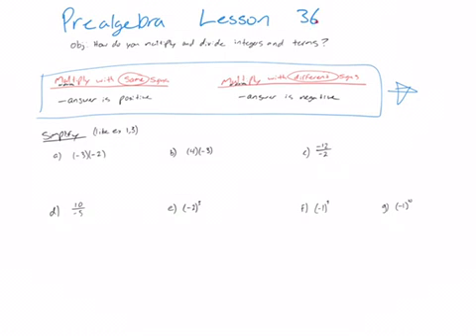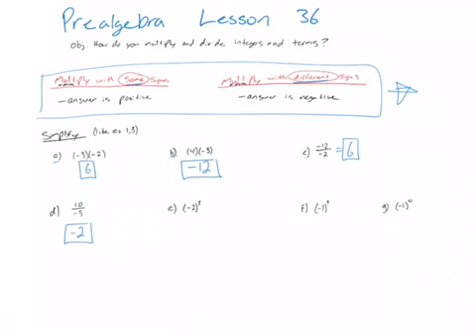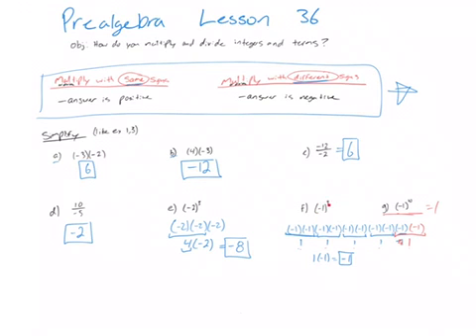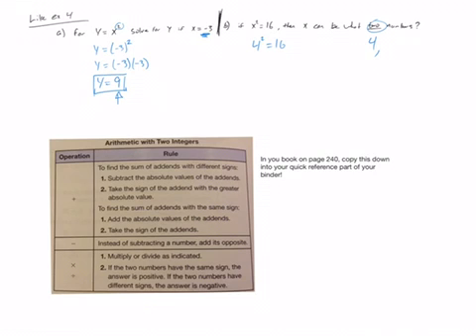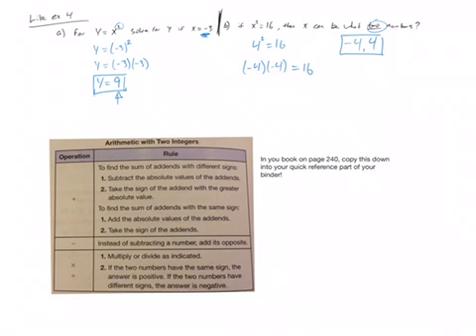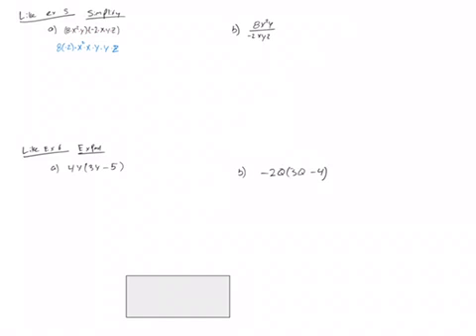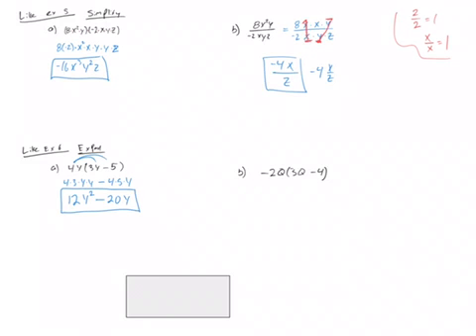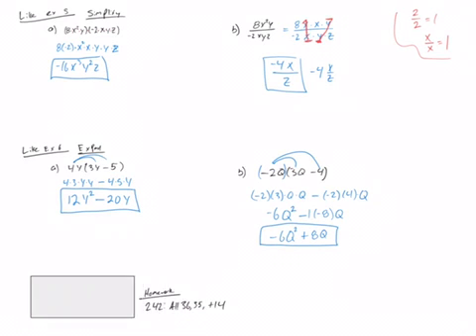Prealgebra Lesson 36